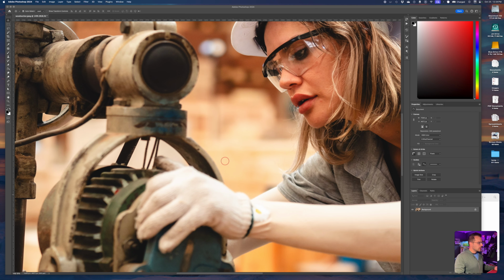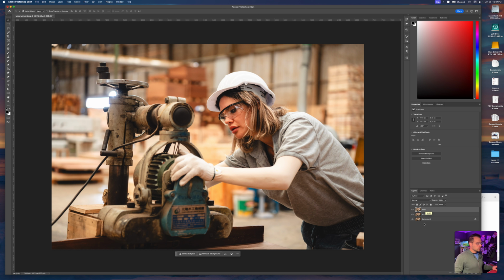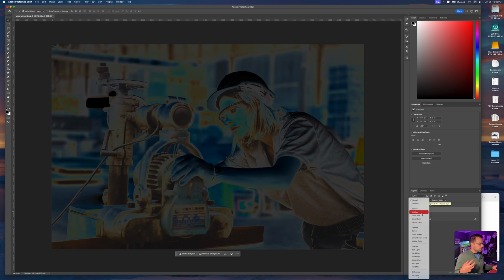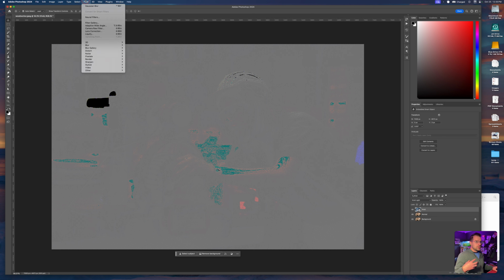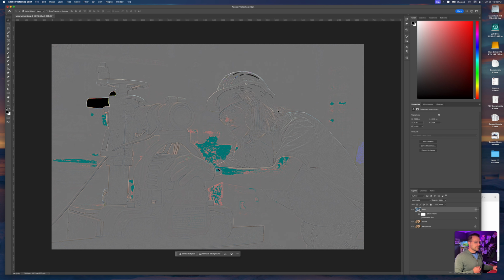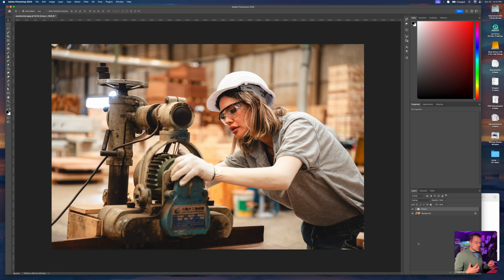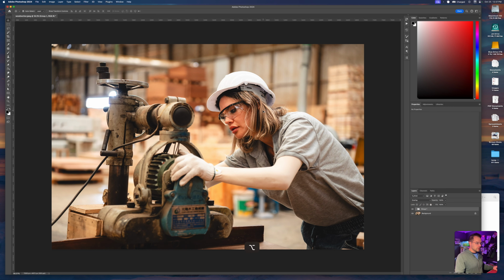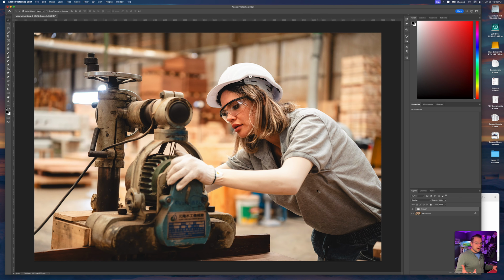Week 11 - Sharpening by blurring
Sounds counterintuitive, but in this video we'll see how blurring an image can actually make it sharper.